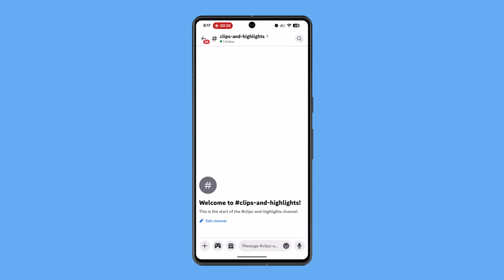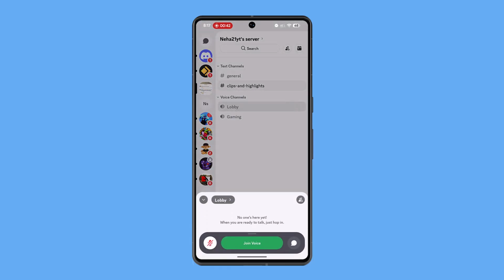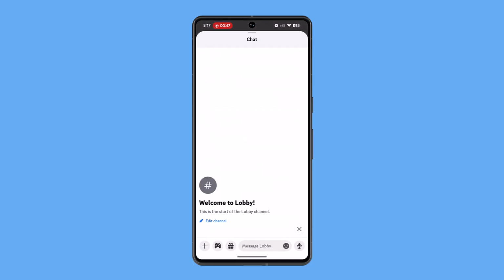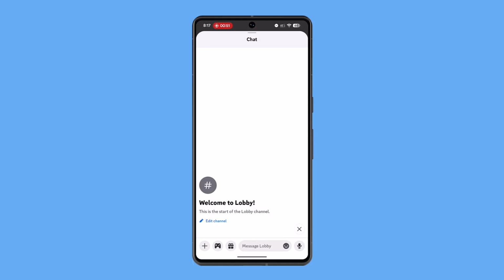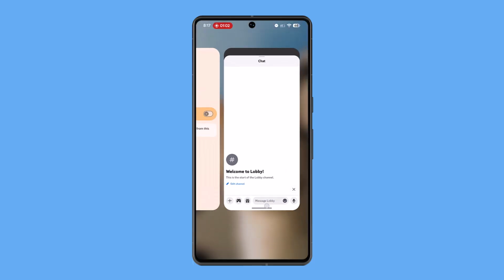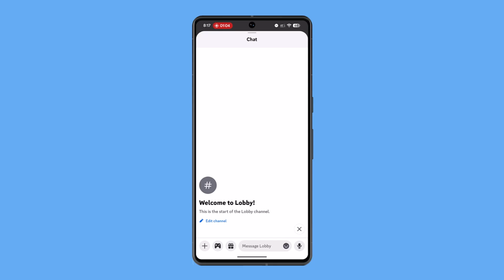How To Go Live On Discord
Going live on Discord allows you to stream your screen or a specific application to members of your server in real-time. Whether you're hosting a game session, giving a tutorial, or sharing content with your community, Discord’s built-in streaming tool—called Go Live—makes it easy to broadcast from both desktop and mobile devices.

To get started, first open the Discord app and navigate to a server where you have permission to join a voice channel. You cannot go live in text-only channels. Tap on the voice channel you want to use and join it. Once you're connected, you’ll see the "Go Live" or "Screen" icon appear—this option allows you to share your screen or a specific application window.

On desktop, after clicking the Go Live button, you'll be prompted to choose between streaming your entire screen or selecting a specific app. After making your selection, click "Go Live" to begin broadcasting. Other members in the channel will see a red "Live" tag next to your name and can join your stream instantly.

If you're using a mobile device, the process is slightly different but just as simple. After joining a voice channel, swipe up to open the stream settings, then tap "Share Your Screen." Your phone may ask for permission to start screen broadcasting—once granted, your live session will begin.

This feature is especially useful for streamers, educators, or collaborative groups, and it supports both video and audio. Keep in mind that streaming quality and features may vary depending on your Discord Nitro status and the device you're using.

Timestamps:
0:00 Introduction
0:08 Joining a voice channel
0:30 Starting Go Live on desktop
0:51 Sharing screen on mobile
1:00 Conclusion